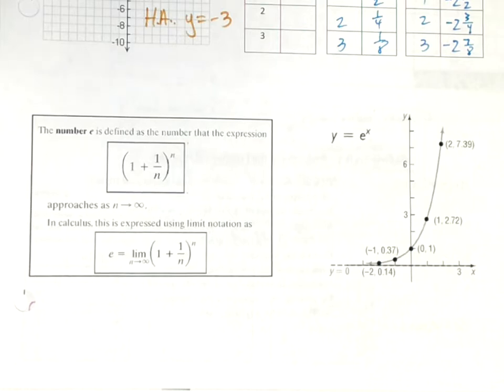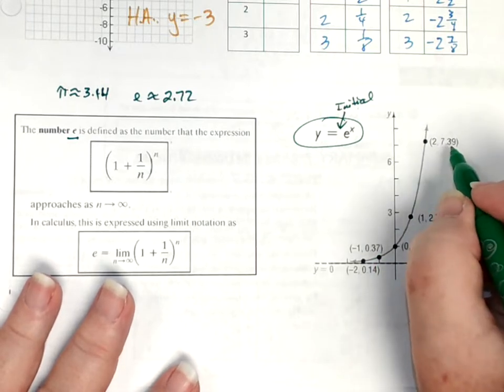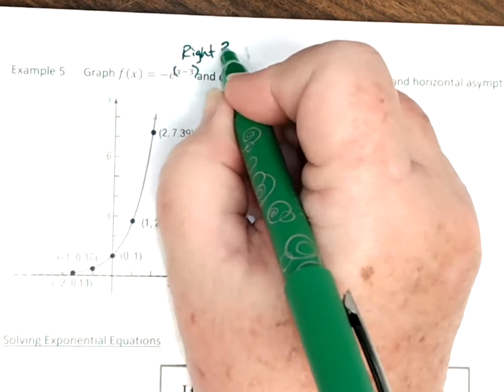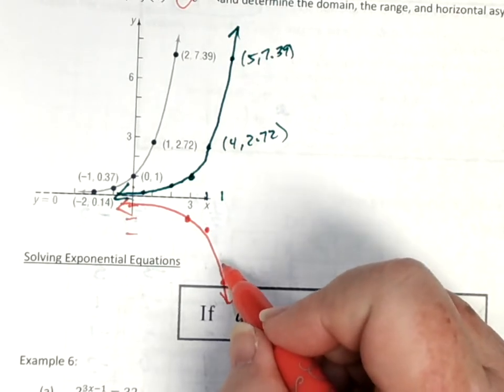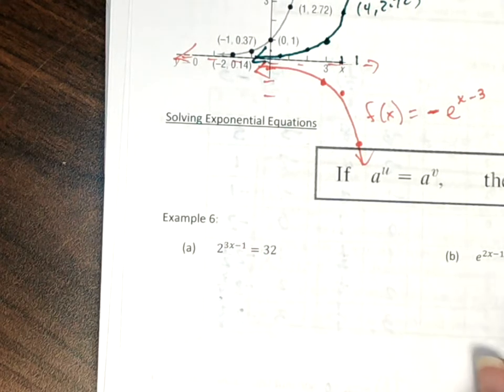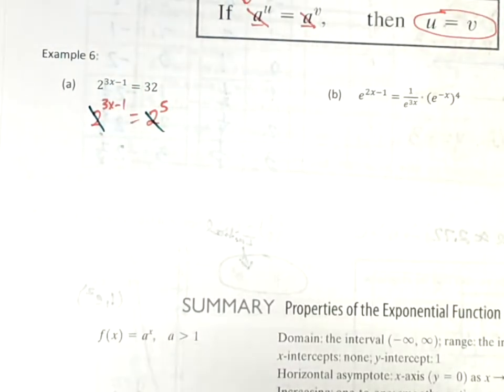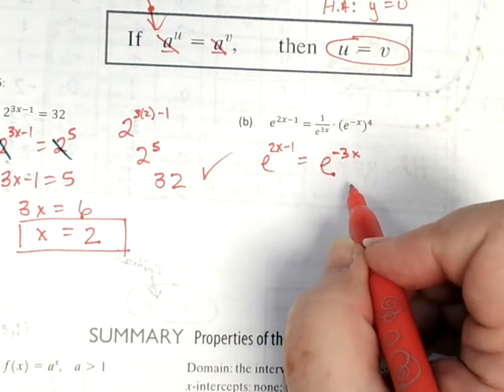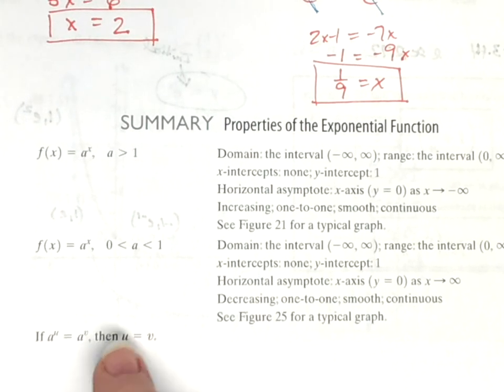Section 5 3 Part 3 Transforming and Solving